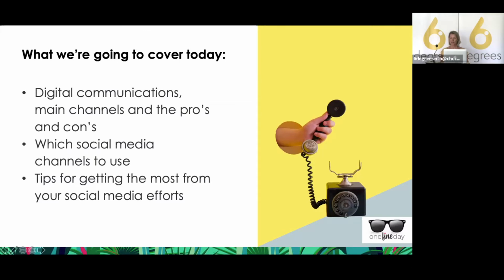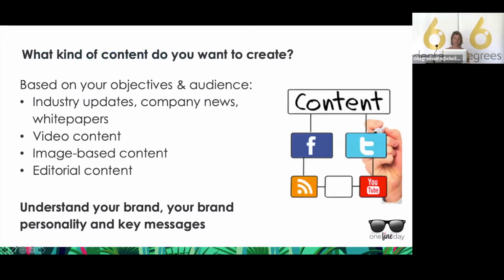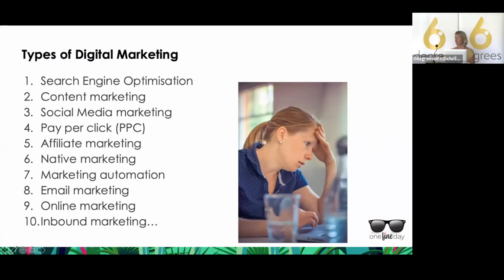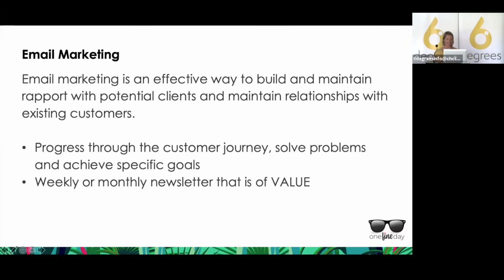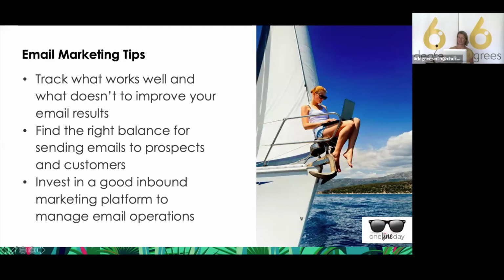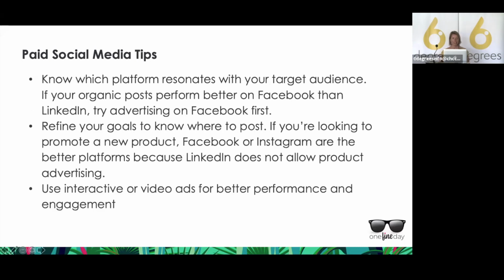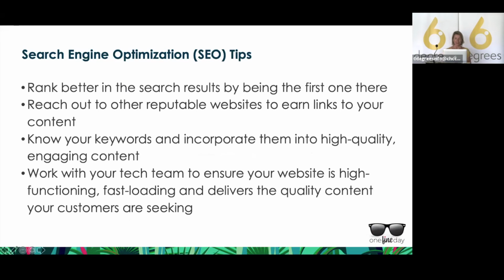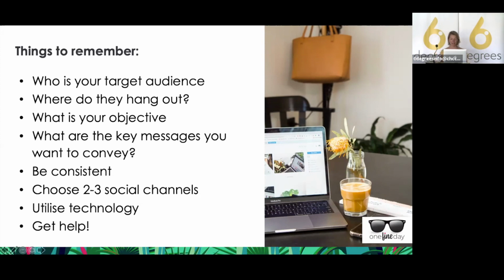Social Media & The Digital Landscape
Session: Social Media & Then Digital Landscape
Presenter: Sarah Poole
Organisation: One Fine Day
Event: Coffs Coast Small Business Festival 2020

Session Description: In this digital age, understanding how digital communications and technologies can best work for your organisation is critical.